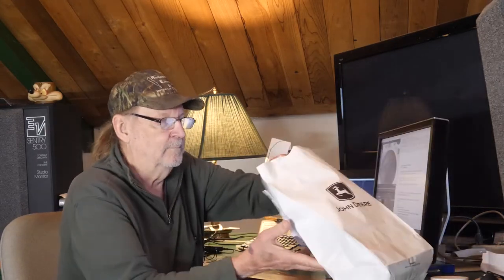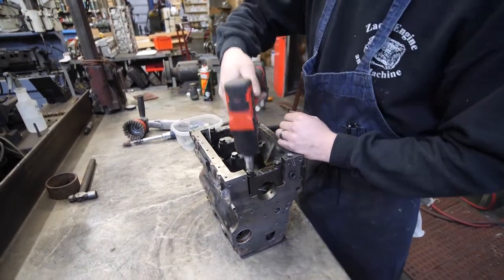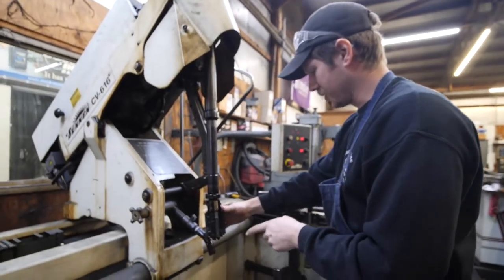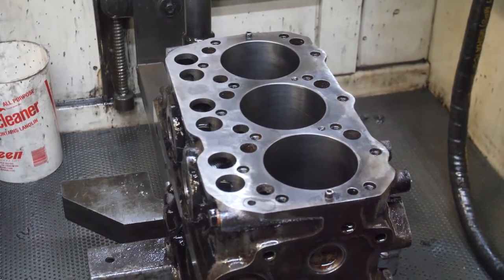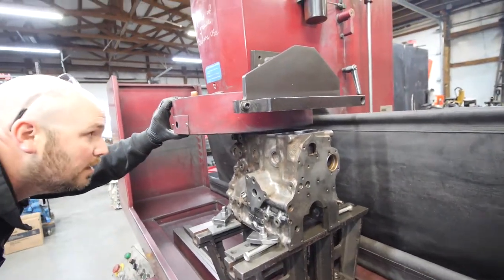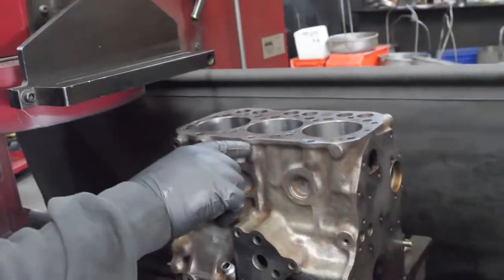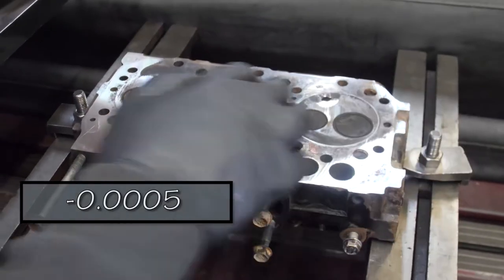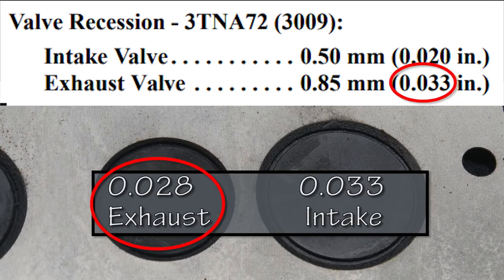John Deere 755 Blind Date Episode VII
Finally able to get block and head machining completed. Now, there's another question about clearance. Let me be clear, I have a plan.

For other videos please search for John Deere Blind Date. The list is getting long?